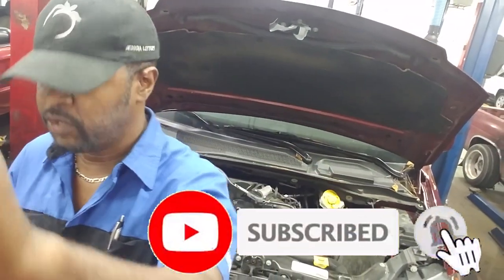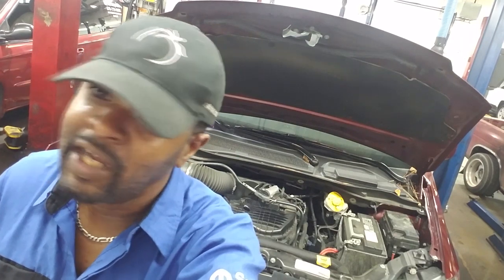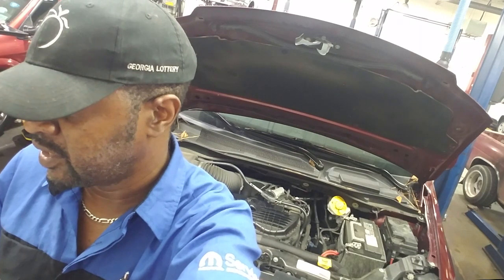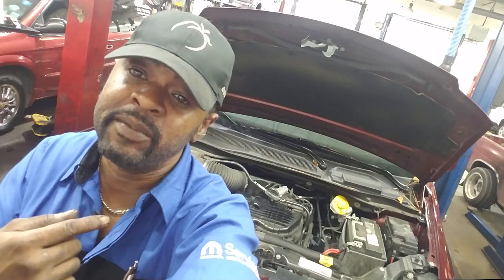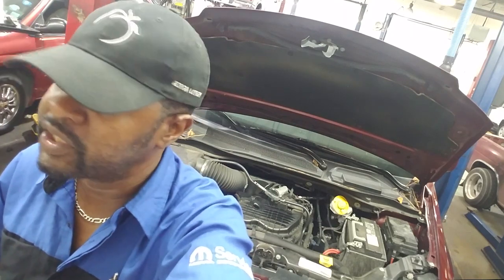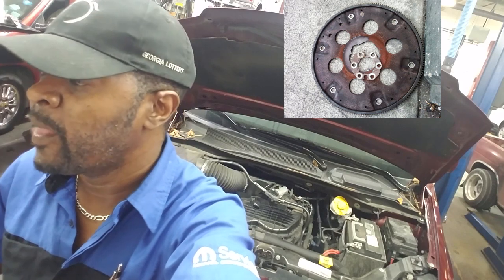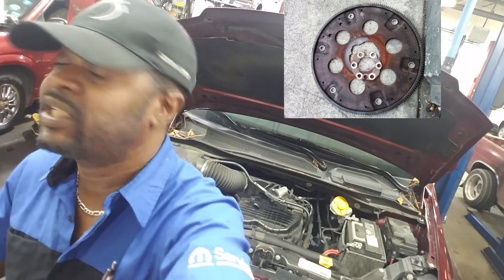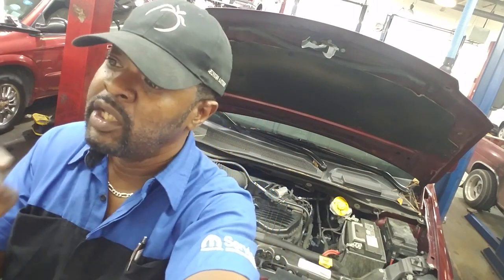Q&A about the 3.6 Pentastar V6 Problems. Knocking 3.6 ticking noise Rocker arm valve train noise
In this video I go over with a subscriber about how to determine where bottom end noise could be coming from. The FLYWHEEL or the ENGINE. Rocker arm noise,
pentastar 3.6 engine tick